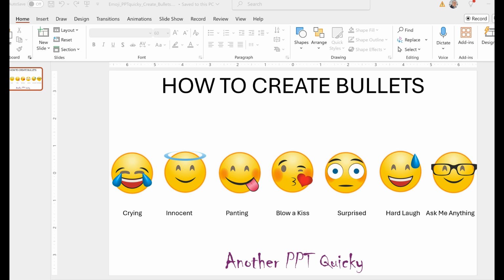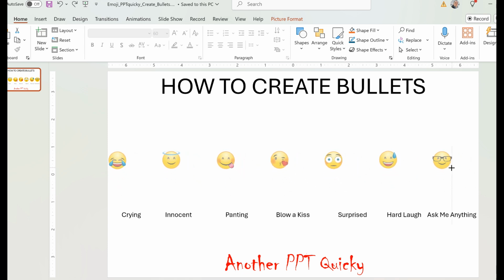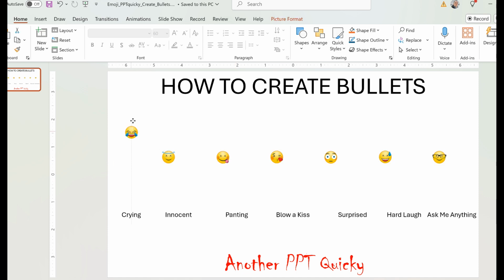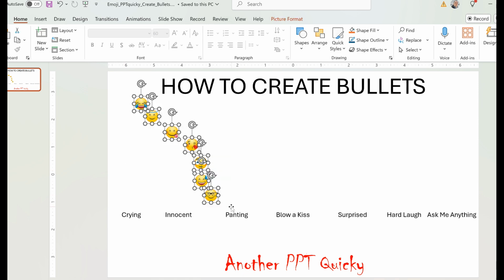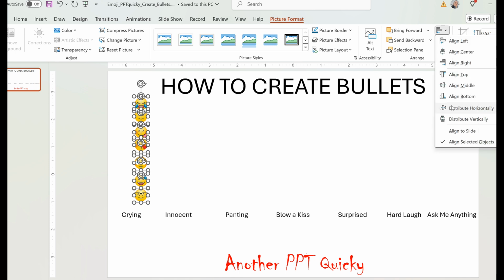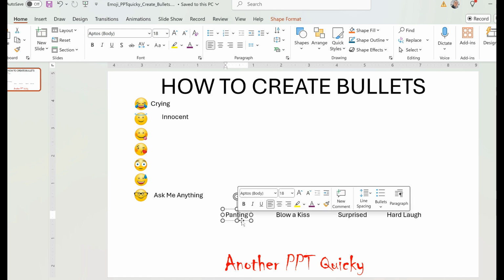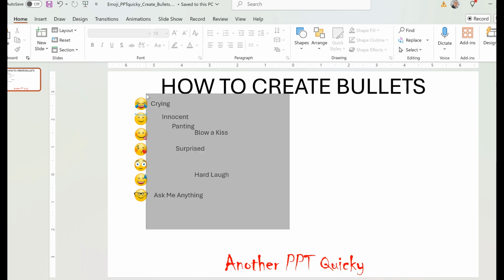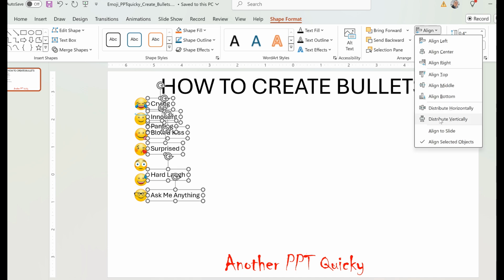How to Create Custom Bullet Objects in PowerPoint (002)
This tutorial shows how to create and properly align customized bullet objects from existing images or objects as well as align associated text for each bullet item.